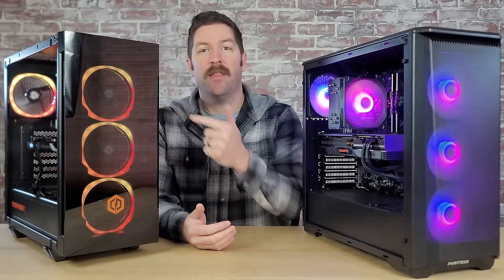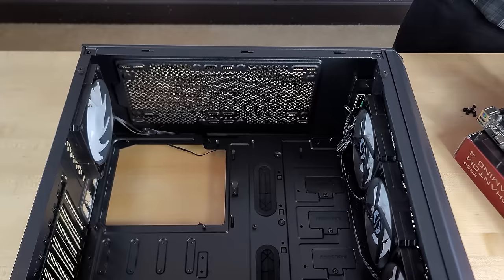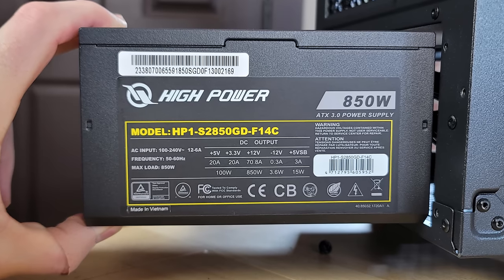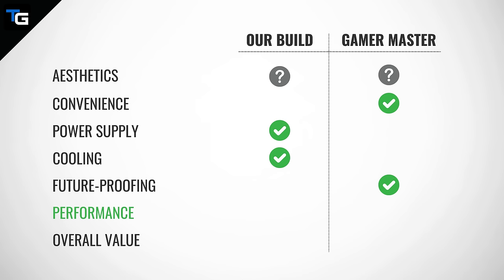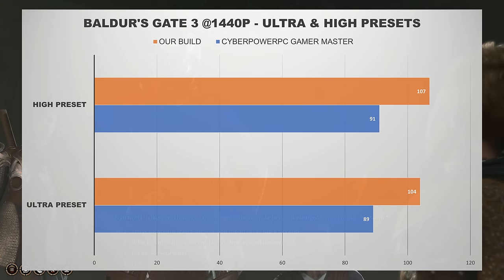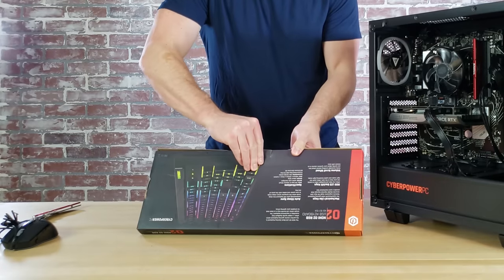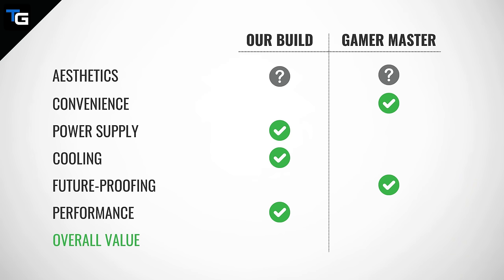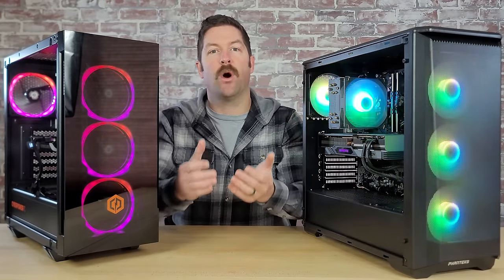$1,000 Prebuilt vs $1,000 Build: Which Gaming PC is Better?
We compared our $1,000 gaming PC build to CyberPowerPC's Gamer Master prebuilt gaming PC. Which one is better?

**Our build**

CPU: AMD Ryzen 5 5600X
COOL: Thermalright Burst Assassin
MOBO: ASRock B550 Phantom Gaming 4
GPU: Gigabyte RX 7800 XT Gaming OC
RAM: 16GB TeamGroup Vulcan-Z
SSD: 1TB Crucial P5 Plus
CASE: Phanteks P400A
PSU: XPG 750W Core Reactor

**CyberPowerPC Gamer Master**

**$1,000 PC Build Guide**